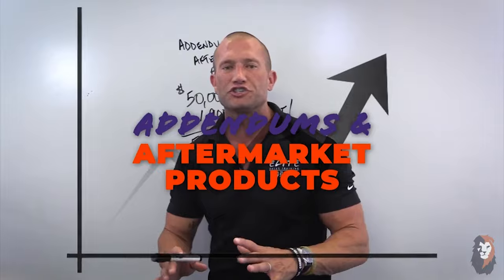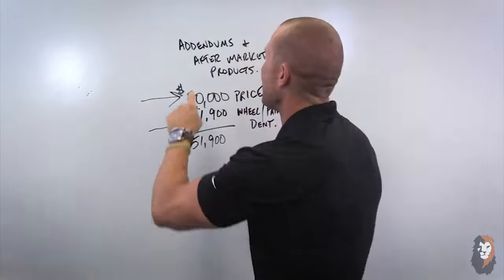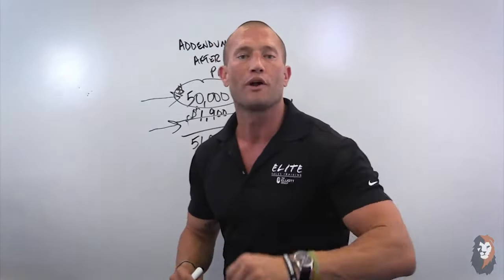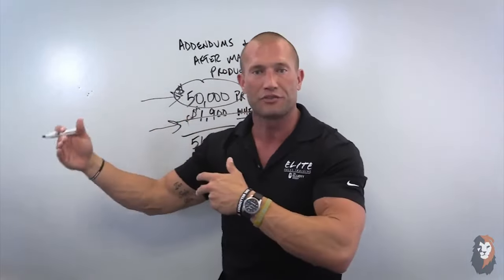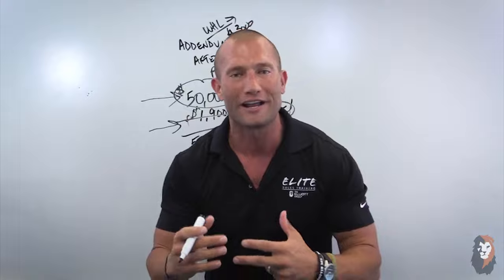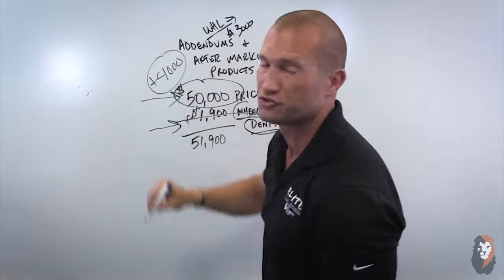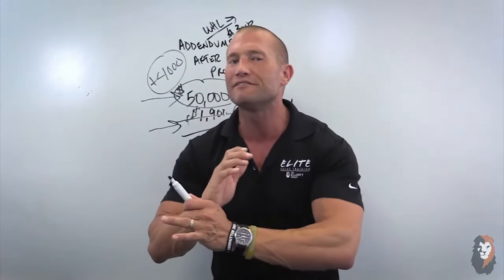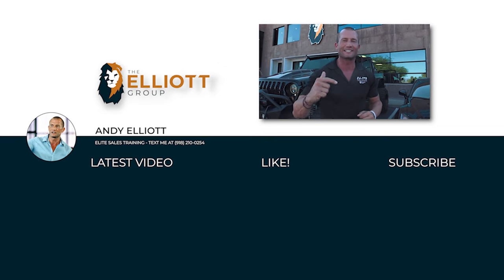How to Sell to DIFFICULT Customers // Andy Elliott